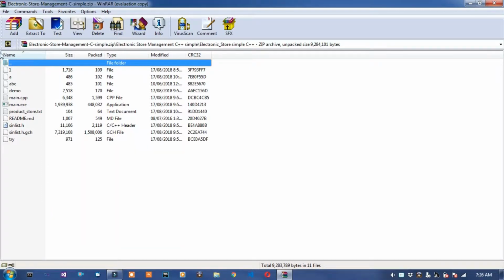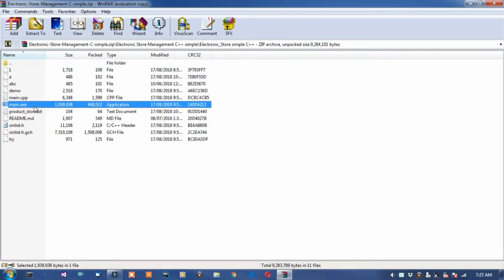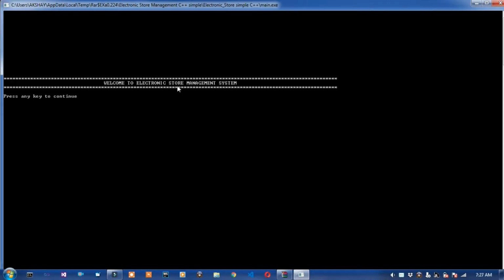c++ projects || electronic store management system project in c++ with source code